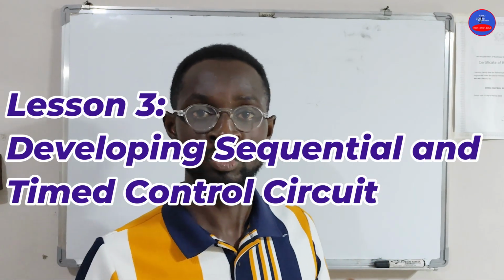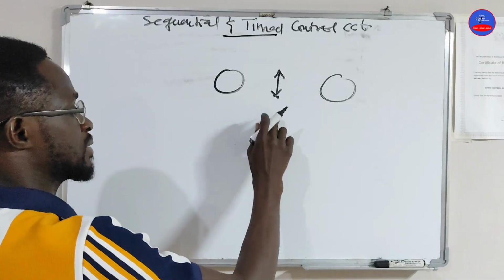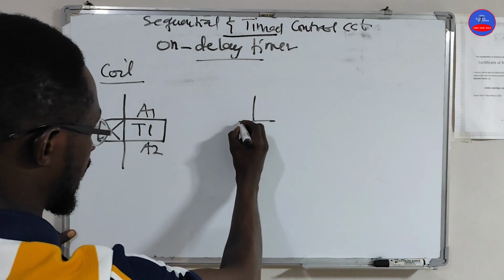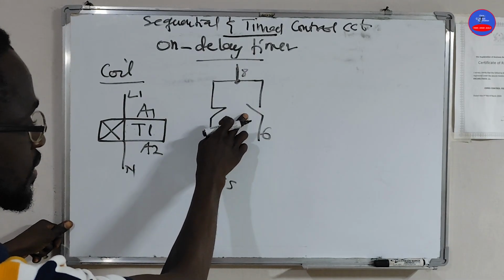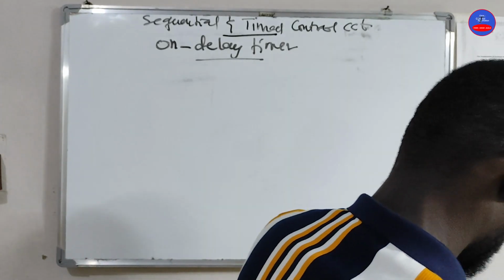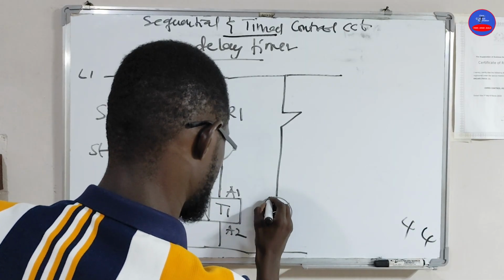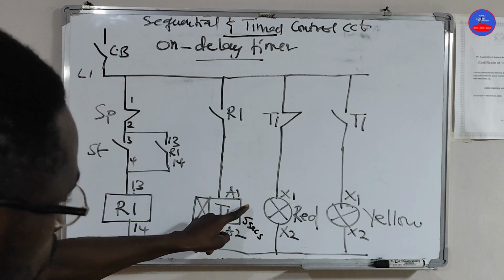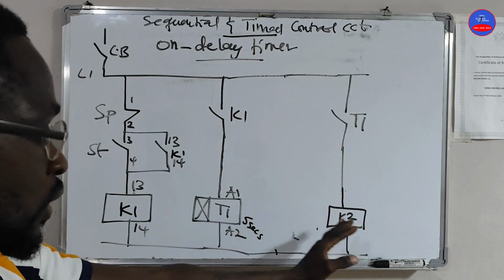Lesson3 Developing timed control circuit | Production line sequential controls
In this video, I am taking you through the step by tep procedures in developing your own control circuit.
Please pay attention to understand the steps. This is lesson 3 Part 1.